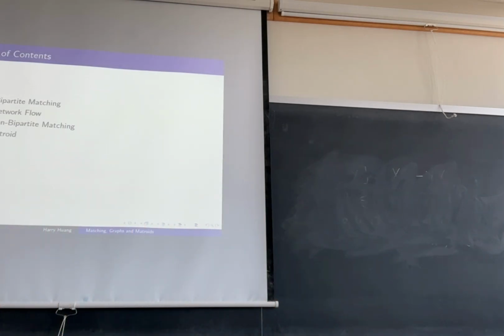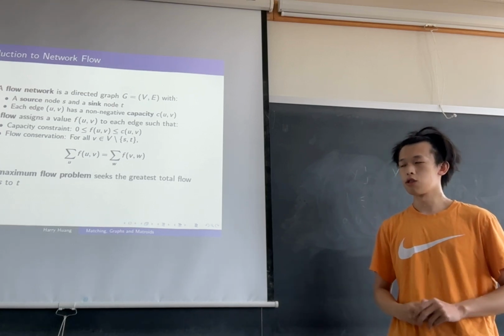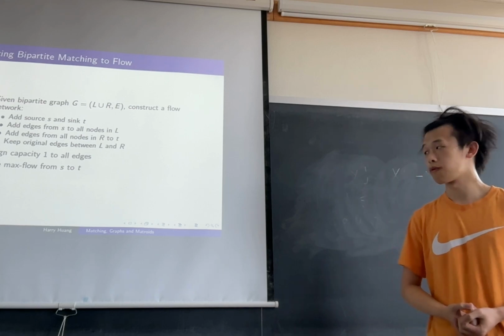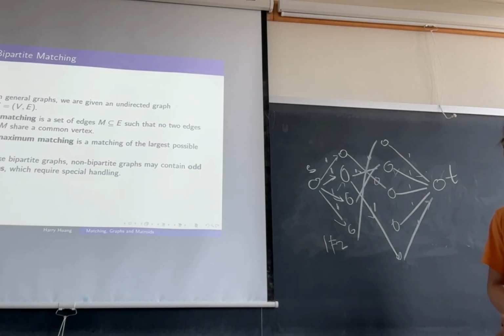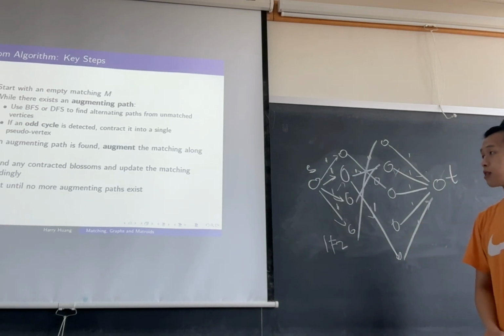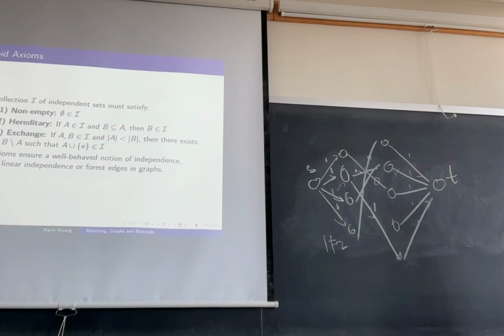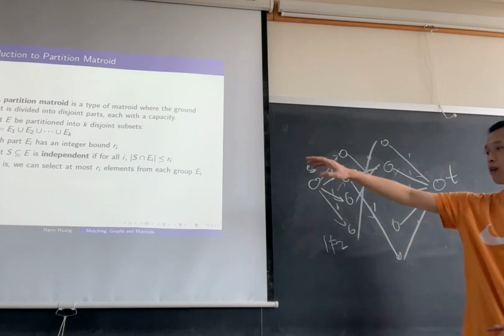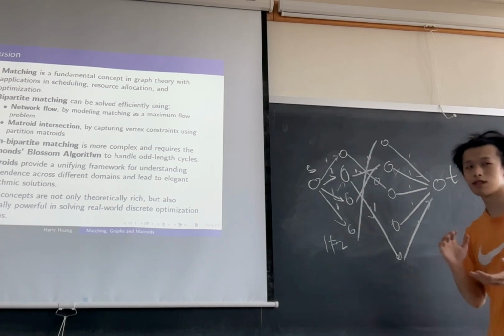Harry Huang - Introduction to Matroid and Matching